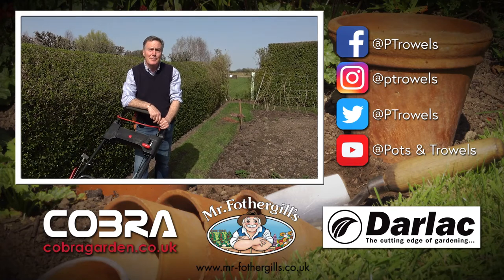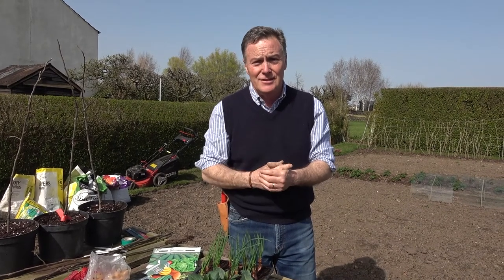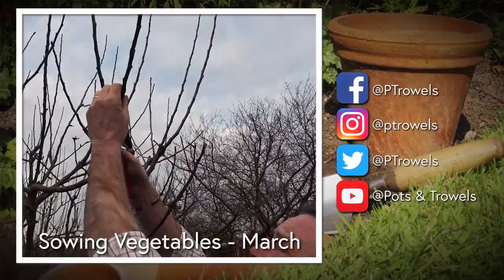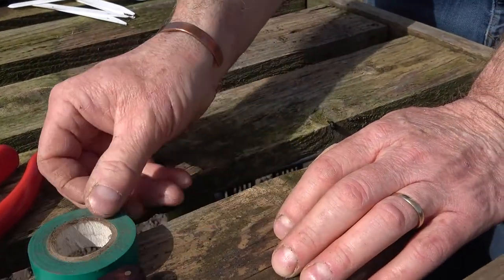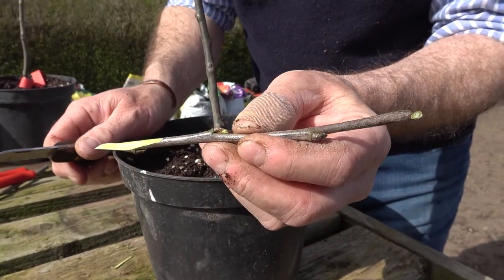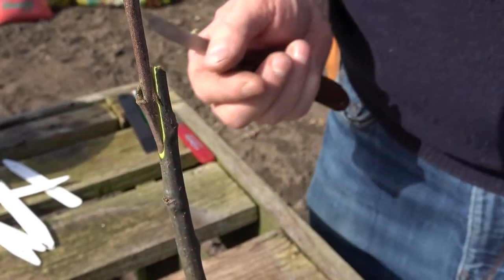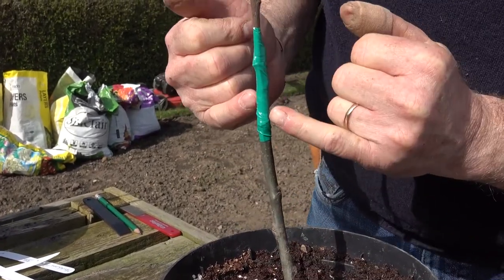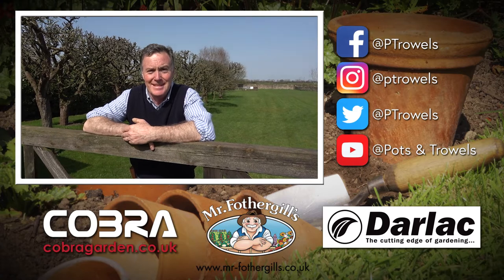How to Graft Apple and Fruit Trees - Pots & Trowels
Martin shows you the exact method to take graft wood (scion) and graft it on to root stock. Skip to 02:20 to see how!